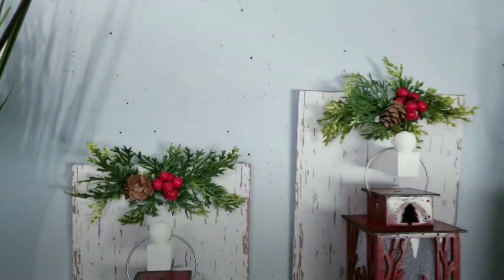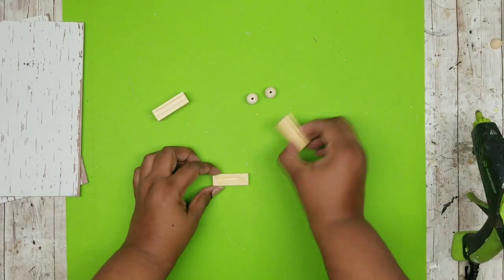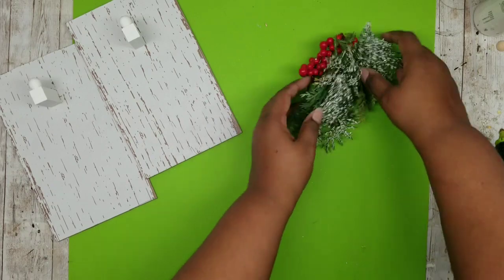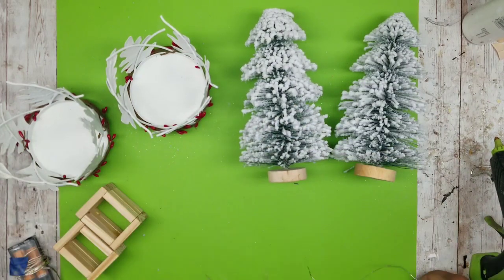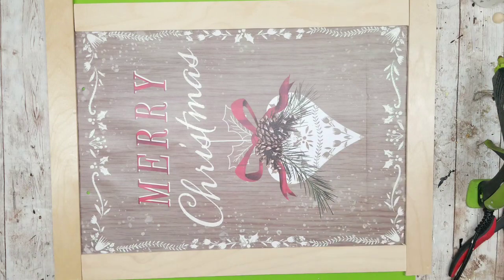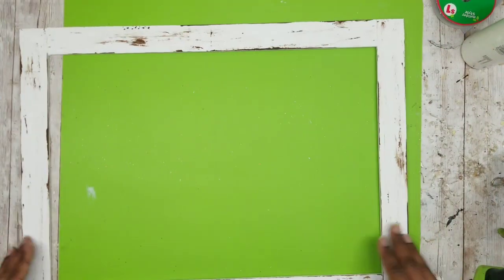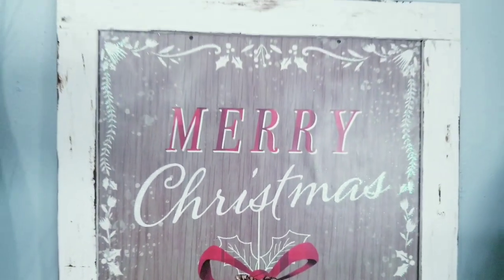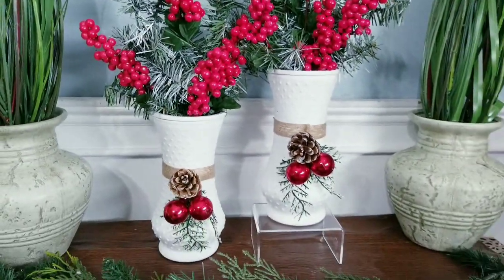*NEW* Beautiful DOLLAR TREE CHRISTMAS DIYs | MUST TRY Holiday Lantern Vase Candle Home Decor 2022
New Dollar Tree DIYs featuring fun Craft Hacks & Ideas you must try! Christmas & Holiday Decor! This Hobnail style vase, Metal Tree Stands and Lantern sconces and Framed Gift Bag are high end looking and easy projects. All of the projects I create have complete supply list below so you can easily use it for reference as you gather your supplies!

LANTERN WALL SCONCES
1 Rustic Style Board (Dollar Tree)
2 Red Rustic Holiday Deer Lanterns (Dollar Tree)
Jute Twine (Dollar Tree)
4 Tumbling Tower Blocks (Dollar Tree)
2 Wood Beads (Dollar Tree)
Misc Greenery

METAL CANDLE/TREE DECOR HOLDER
2 Fall Metal Leaf Candle Holders (Dollar Tree)
Optional: Flocked Trees, red candles, holly berry greenery, red wired berries (Dollar Tree)

FRAMED GIFT BAG ART
1 Large Gift Bag of choice (Dollar Tree)
4 Five Gallon paint stir Sticks (Walmart, 94¢ 3PK)
1 Foam Board (Dollar Tree)

HOBNAIL STYLE VASES
2 Raised Dot Glass Vases
Optional: Garland Greenery (Walmart) Red Berries, bulbs (Dollar Tree) Burlap Ribbon (Amazon) Pine Cones (Dollar General)

MY FAVORITE TOOLS and SUPPLIES:
16mm wood beads
20mm wood beads
1 gallon Paint sticks
5 gallon Paint sticks
Black and Decker Drill
Porter Cable Corded 6A Drill